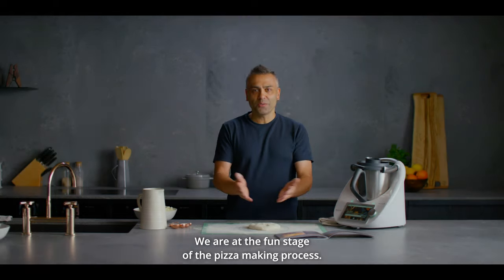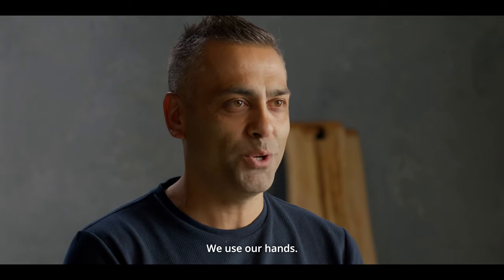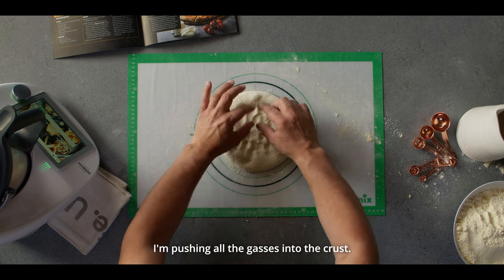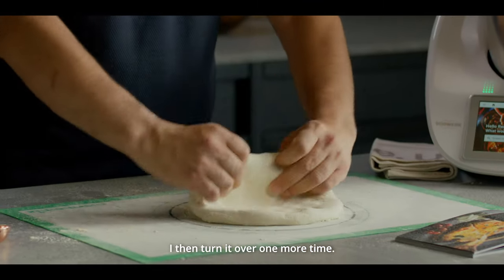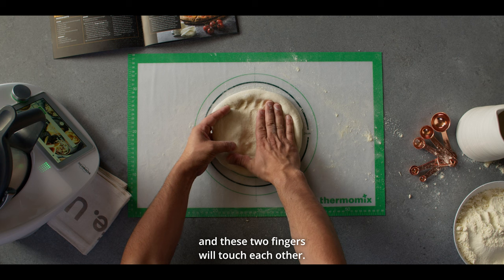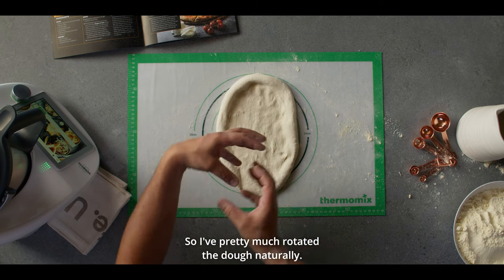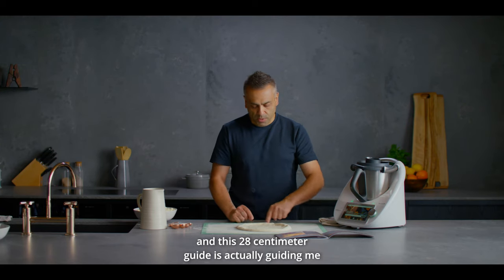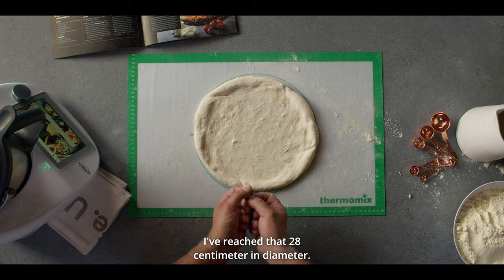Step 3: Stretching your pizza dough with Johnny Di Francesco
Watch World Pizza Champion and 400 Gradi owner Johnny Di Francesco as he shows you how to expertly stretch pizza dough.